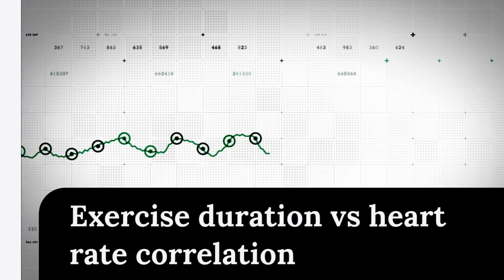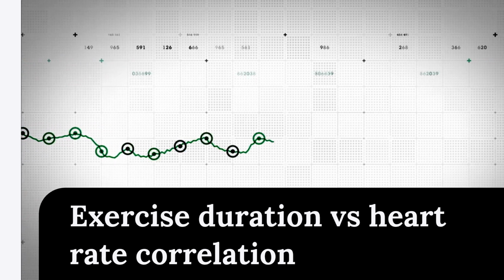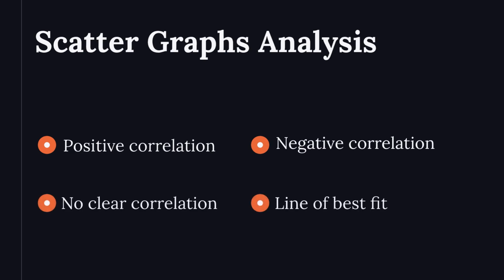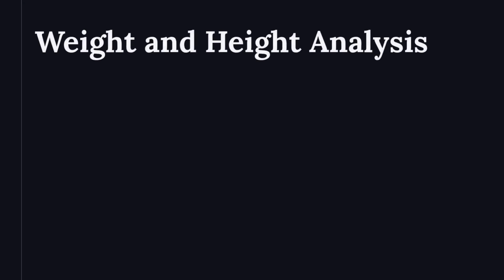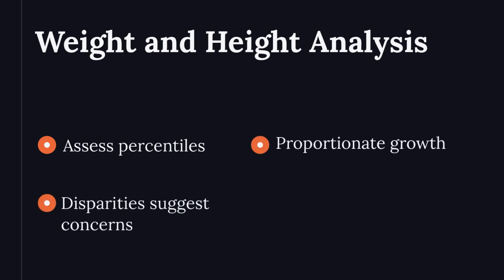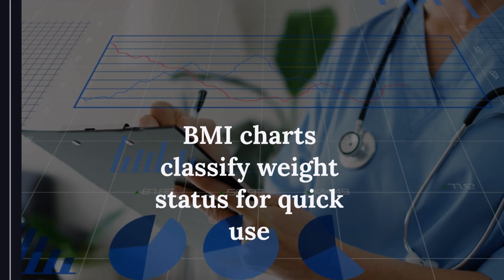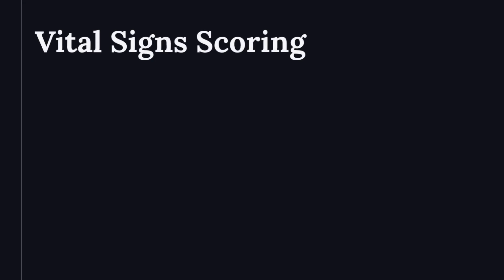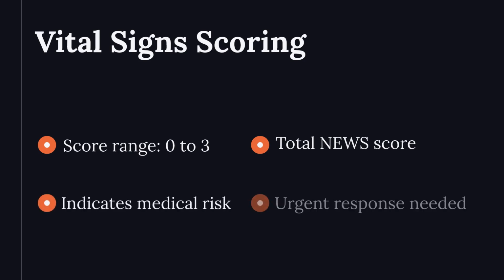LO6 Mathematics for Medics